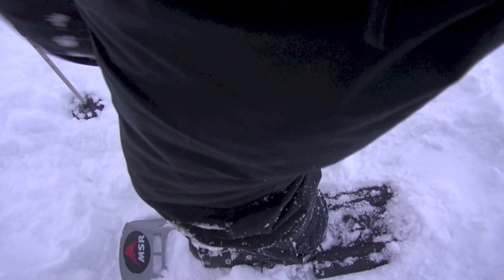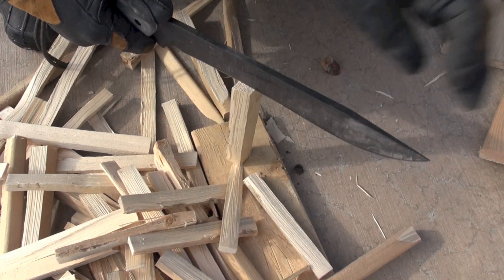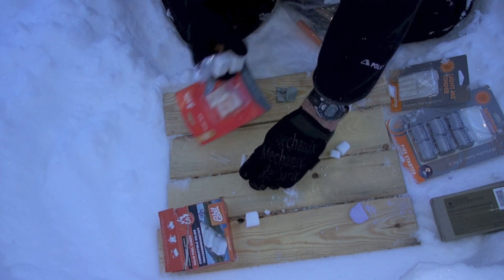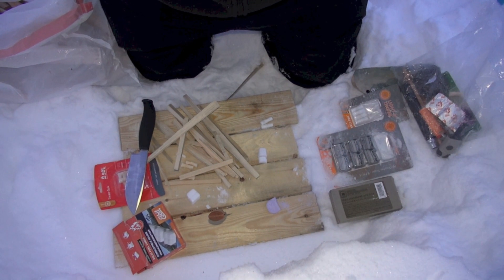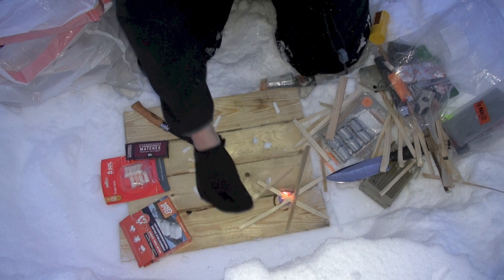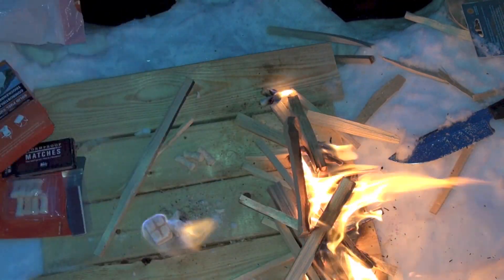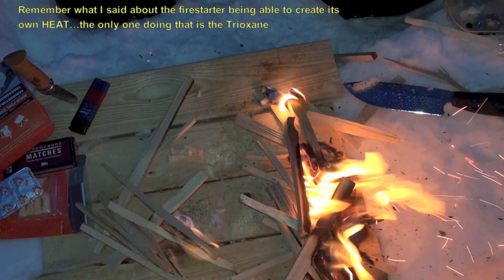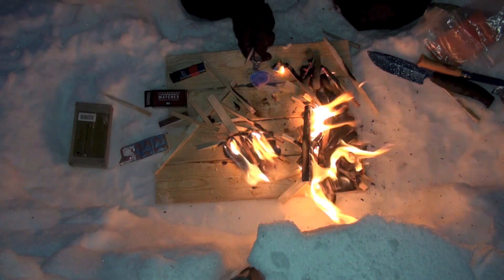Damn, These Firestarters Suck! (Nutnfancy Snow Testing)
I had my doubts on these firestarters. naahhh. I gotta’ be wrong. So I open my mind and snowshoe out into the wilderness for this test. It's a great location: 20ºF, 80" of snow pack, and I'm getting cold. It’s a great time for a fire; in more dire circumstances it could mean life or death. So I take a sampling of newer commercial firestarters (and 1 fuel tab for stoves) from survival brands and see how they do. This is just an in-field quick look at how they perform when you're in a hurry for flame; not bushcraft clinic. Some require special prep like fluffing up or shaving into a pile. I think that's pretty much nonsense as they should be made of very flammable, easy light materials. Simplicity and being able to work in cold, wind, snow, and rain is KEY. Using my flint and steel on my fire platform, lets see how they. In the end my top recommendation stands.

Since the fire starter shown is so light, cheap, and effective, I do not recommend or use charcloth, greasy cottonballs, belly button lint, or other homemade firestarters that need creation and in the end do burn with a vengeance.  I want something that takes a spark, ignites, and burns immediately hot without TCE expenditures.  The environment where this is filmed is where I need them to perform, quickly.

Others are not rec'd for purchase, this one is:
Trioxane Fuel Bars
SOG Aura OR at our friend Cutlery Shoppe
Opinel No8 Carbon Pocket Knife
UCO Stormproof Match Kit
Light My Fire Swedish FireSteel